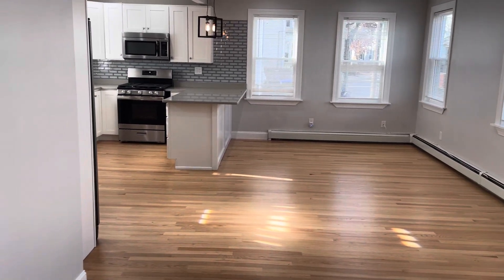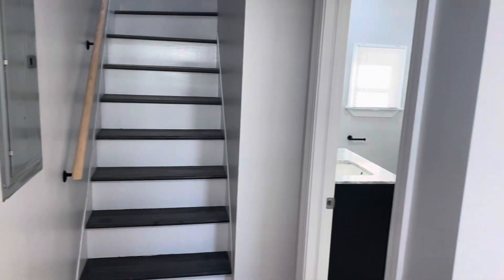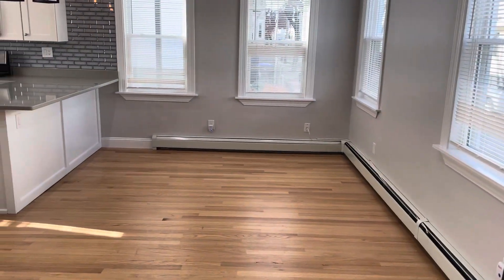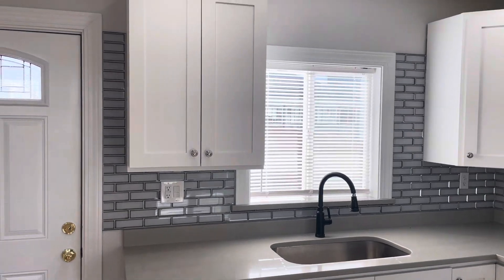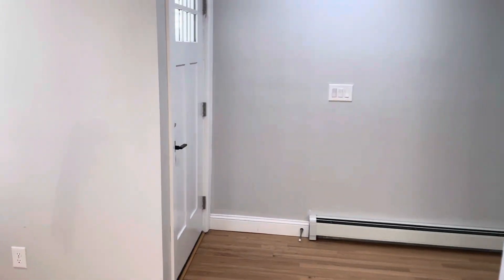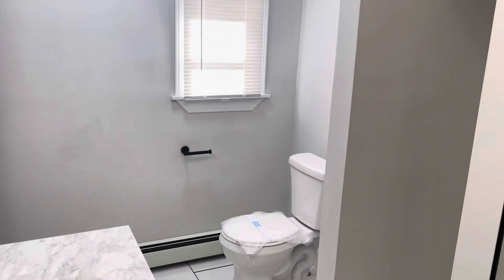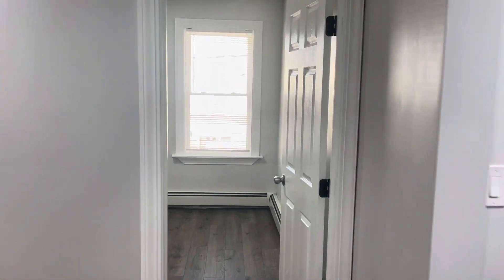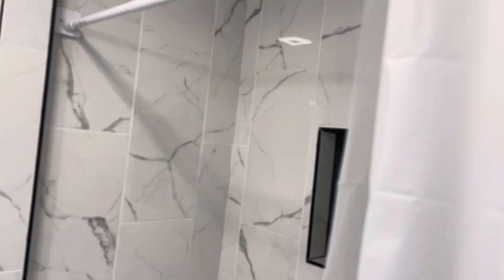78 Penn Street Providence, RI 02909- Stonelink Property Management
Fully Renovated Single Family Home For Rent in Providence!
-3 Bedrooms
-2 Bathrooms
-2 Floors
-Brand new flooring throughout!
-High ceilings
-Fresh paint
-Granite marble countertops
-Brand new appliances
-State of the art gas stove
-Dishwasher
-Built in microwave
-Large refrigerator
-Brand new lighting
-First floor has a full bathroom with brand new shower/tub/and vanity
-Second floor has all three bedrooms
-All bedrooms could fit at least a queen set
-Second floor has a bathroom with a brand new shower and vanity
-Plenty of storage in basement
-Resident pays gas and electric
-Water and sewer included

PLEASE NOTE: We are require each adult to apply first before scheduling showings. Once approved, a member from our staff will reach out to schedule a showing if you wish to do so before signing a lease.